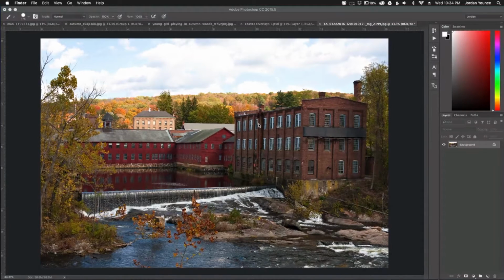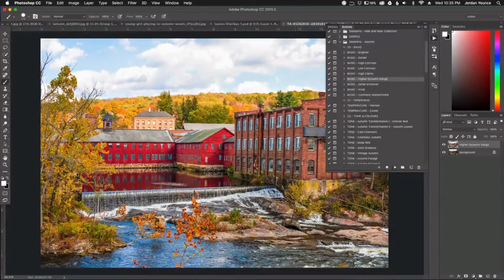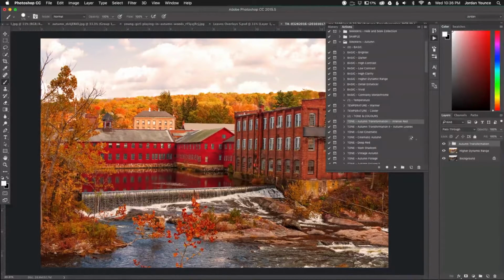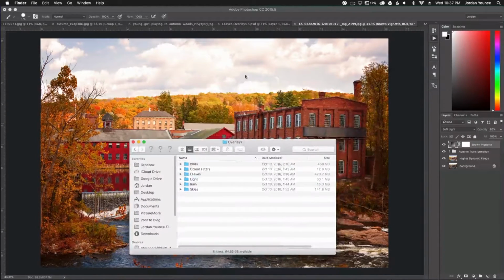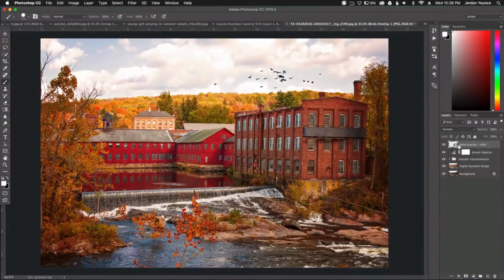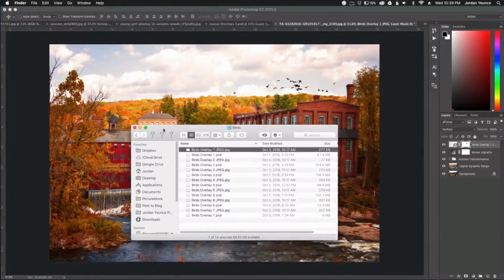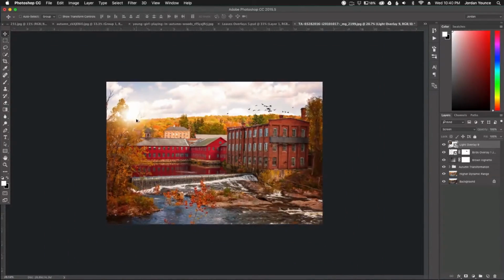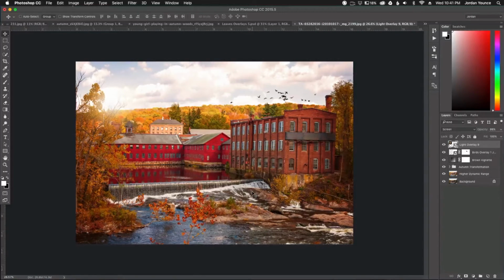Sleeklens Autumn Pumpkin Glaze PS Overlays and Actions Collection - Building Edit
Discover a brand new way of editing your Autumn Photographs thanks to our bundle Autumn Pumpkin Glaze Overlays and Action Collection for Adobe Photoshop!

Product includes:

• 7 Bird Overlays (In PSD format with JPEG previews)
• 20 Color Filter Overlays
• 8 Leaves Overlays
• 2 Leaves PS Brushes
• 20 Light Overlays
• 10 Rain Overlays
• 15 Skies Overlays - including sunsets, storm, cloudy and clear sky conditions
• Autumn Enhancing Photoshop Actions (78 Actions)

Product features:

- Works both with JPEG and RAW images
- Works both on Mac and PCs
- Recipe list and sample images to get inspiration from
- An easy-to-follow guide on how to install the Photoshop Overlays

Autumn photography isn't just trees and leaves, but all the landscape surrounding it, the ever inspiring golden daylight and that crisp atmosphere that reminds us of the soft autumn breeze and a good reading time.

With the help of our Photoshop bundle, Autumn Pumpkin Glaze, we're going to show the step by step process on how to enhance the appearance of a landscape semi-urban photograph in just a couple of minutes.